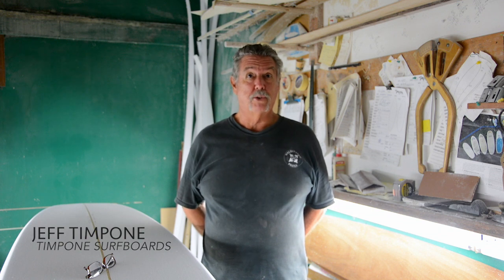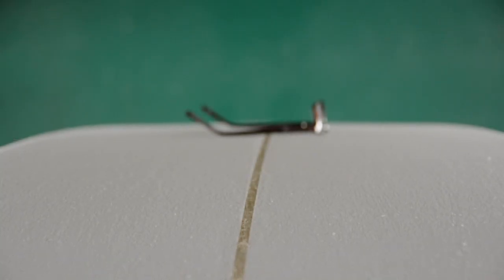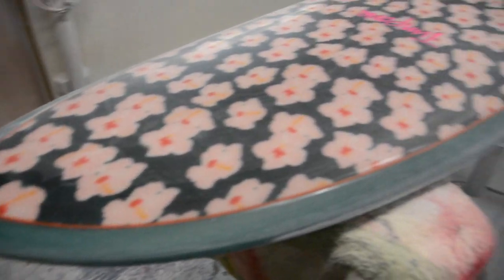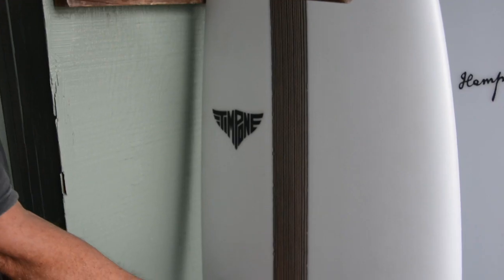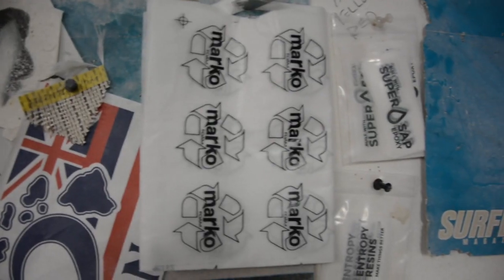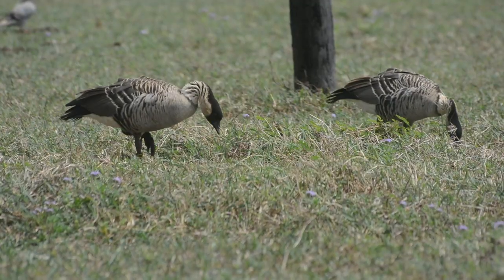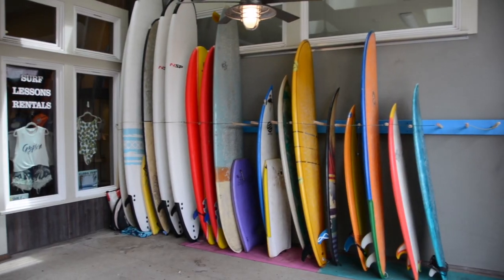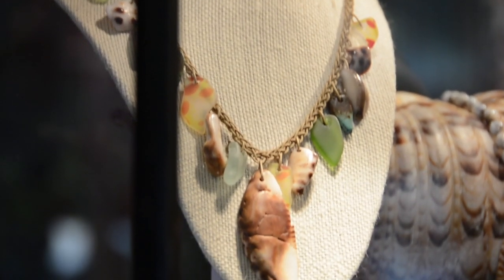Shaper Sundays: Timpone Surfboards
Introducing the first installment of Shaper Sundays. A talk story with people who craft the foam under our feet that keeps a smile on our face every time we hit the surf.

Master shaper Jeff Timpone has been hand shaping surfboards for almost 50 years. From California to Hawaii he has gained knowledge of his craft. Jeff's attention to detail and how closely he listens to his customers has fueled his company over the years.

Series by: Walle Hutton
Filmed by: Bart Patitucci